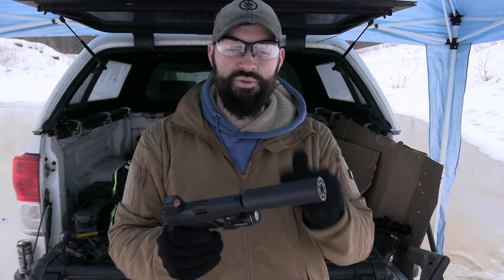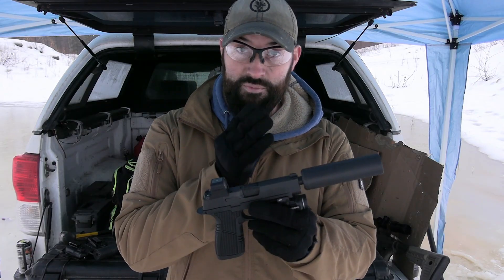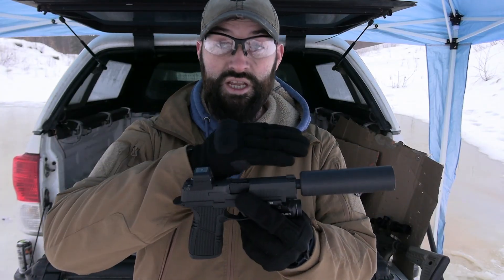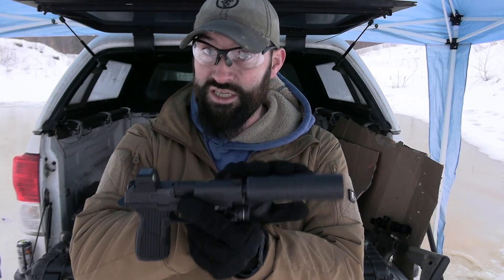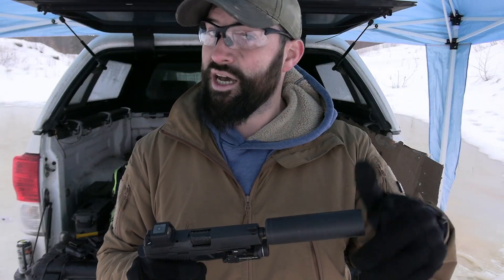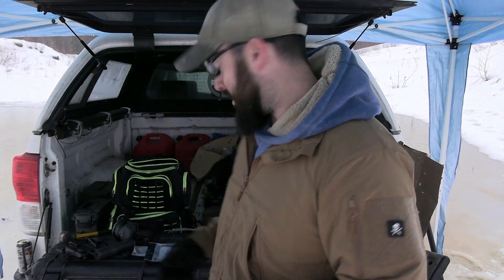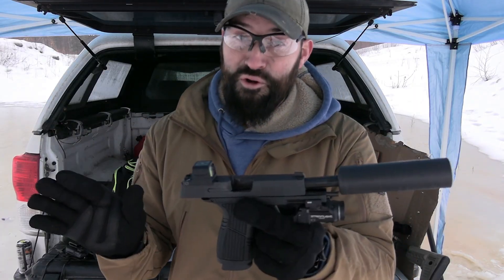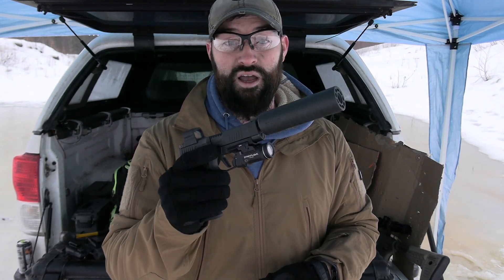Boosterless Suppressor Demo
In this SDI Grad Corner episode, Caleb Downing shows off a lightweight pistol suppressor setup that doesn’t require a booster to function properly. Most traditional suppressors need a Nielsen device (booster) to cycle reliably on semi-auto pistols, but not this one.

📽️ Watch this real-world test of the SilencerCo Spectre 9 on a Sig Sauer P365XL, and see how this minimalist suppressor performs with common 9mm ammo and upgraded parts.

🧰 Gear used in this demo:
• Sig P365XL
• SilencerCo Spectre 9 Suppressor
• Osight S Red Dot Optic
• Magtech 115gr 9mm Ammunition
• Tyrant CNC Snub Nose Grip Module
• Aim Surplus Threaded Barrel

🎯 Whether you're a suppressor enthusiast, builder, or SDI student, this demo gives insight into running a suppressor without a booster and how to build a reliable, compact pistol setup.

Welcome to Sonoran Desert Institute’s official YouTube channel! Our videos focus on gunsmithing and drone technology, covering techniques, industry news, and hands-on applications. Whether you're learning new gunsmithing methods, exploring firearm customization, or diving into drone technology and its career opportunities, there’s something for you. Stay updated on the latest in gunsmithing, discover new tools and processes, and see how drone technology continues to evolve.
Sonoran Desert Institute (SDI) is an online educational institution dedicated to equipping students with the essential skills and techniques for success in the firearms and uncrewed technology fields. SDI is accredited by the Distance Education Accrediting Commission (DEAC).